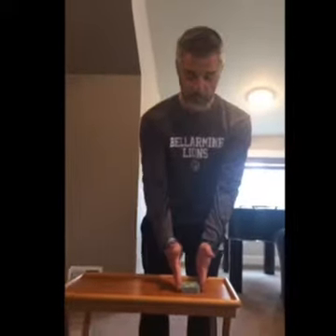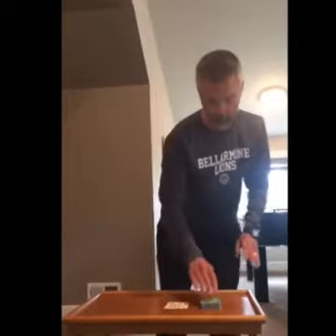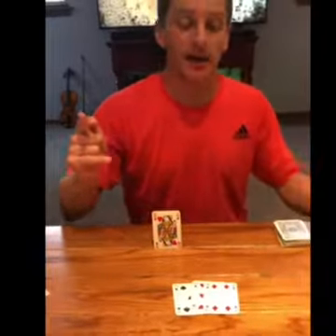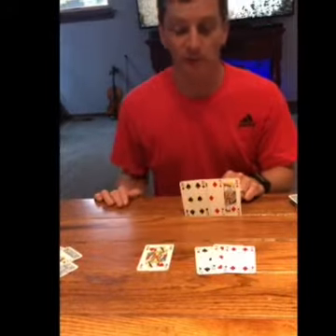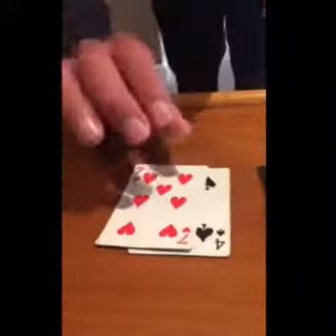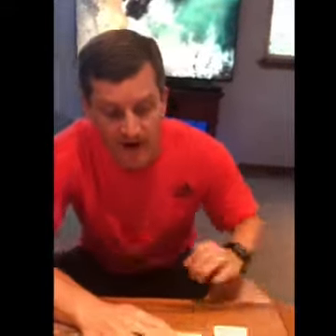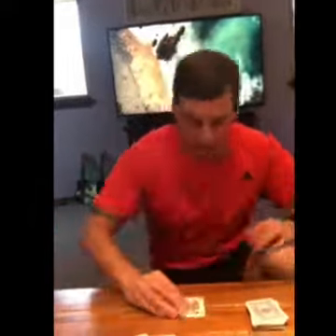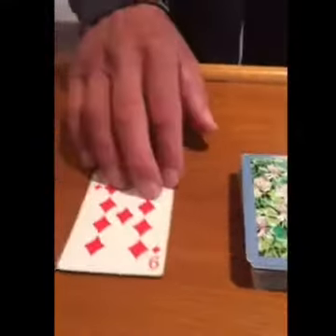Higher or Lower Challenge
This challenge combines exercise with chance. Have fun with it!